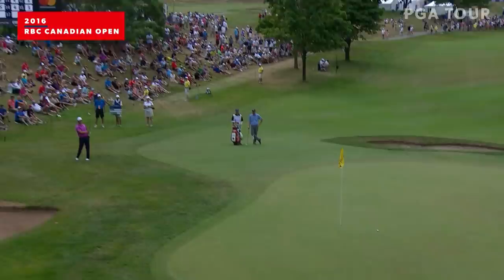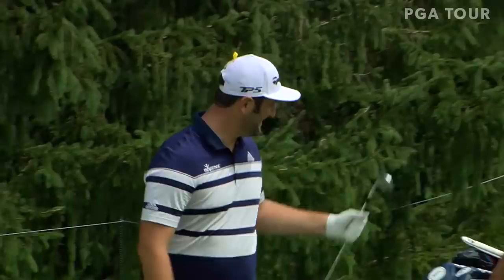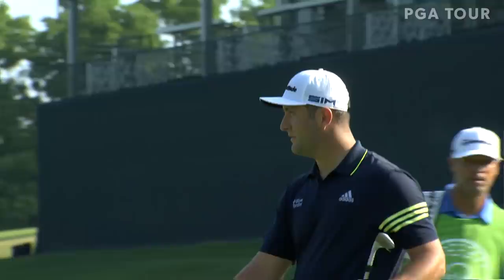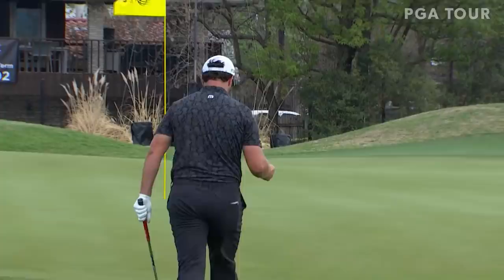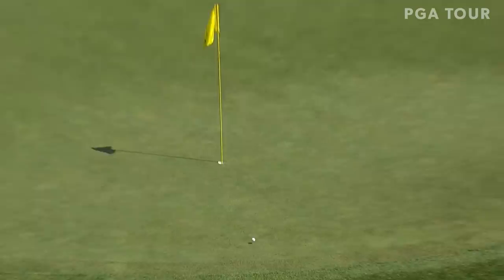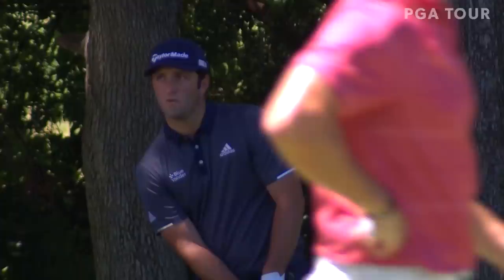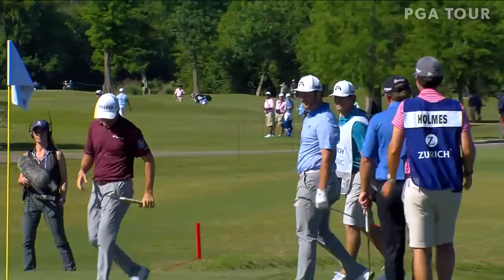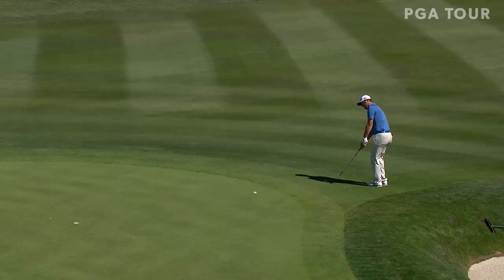Jon Rahm’s short game is insane!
Epic chip-ins, mega-flop shots, incredible bunker play, check out the best short game shots from Jon Rahm’s PGA TOUR career through July 2021, excluding majors.